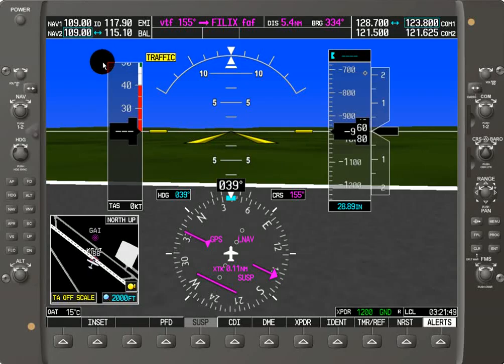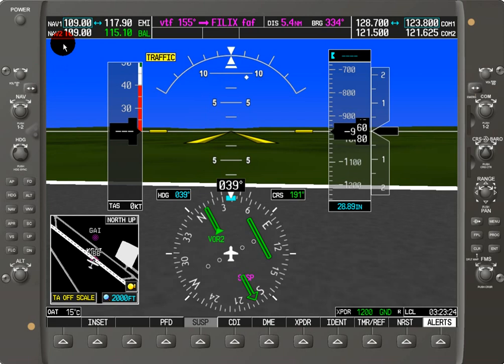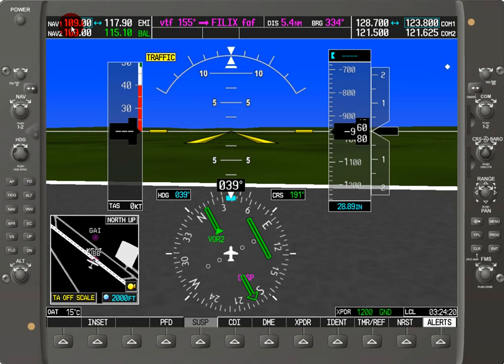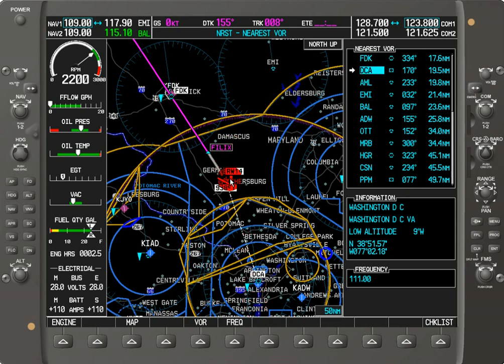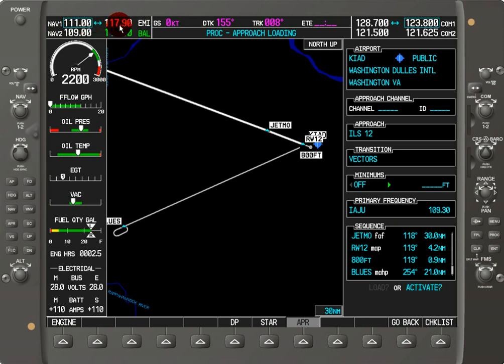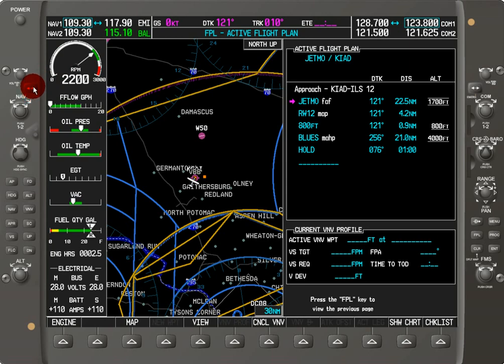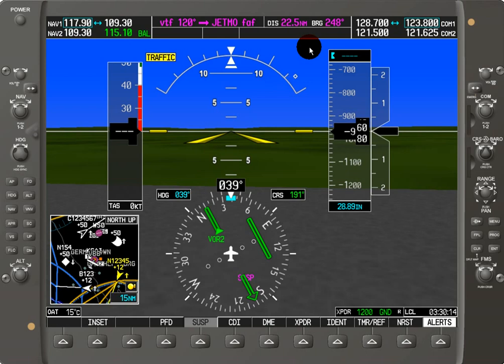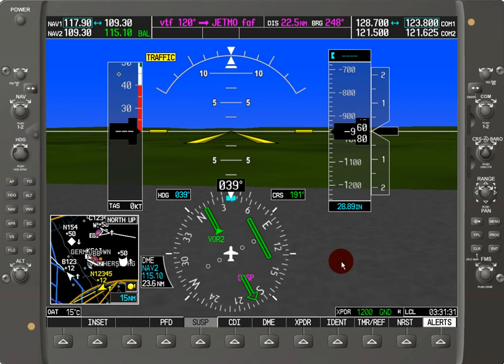Garmin G1000 Tutorial: NAV Operation